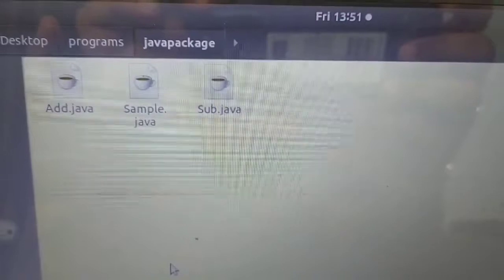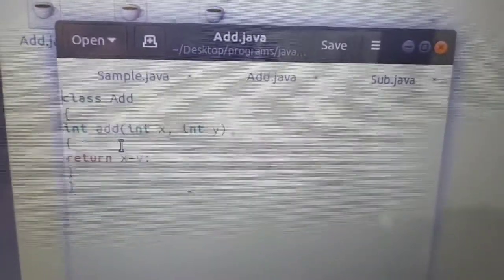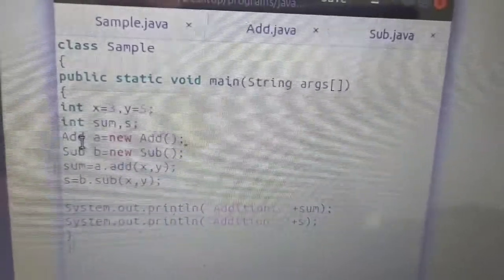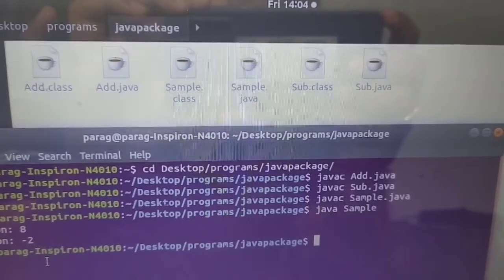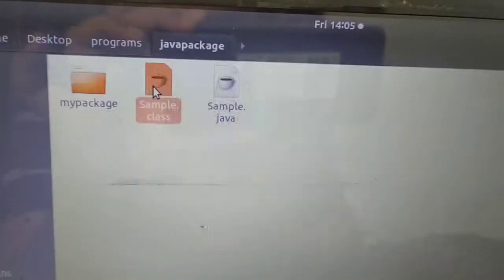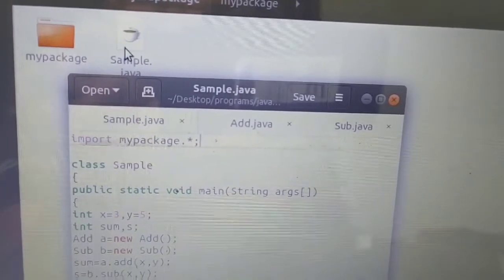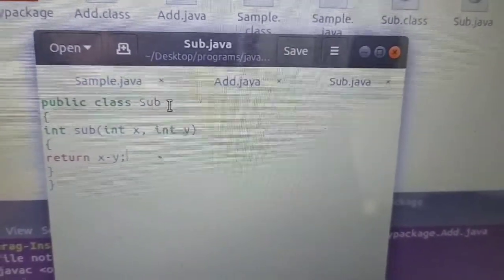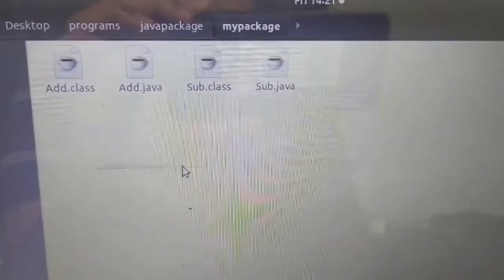Java Packages Tutorial | Java Packages Explained | Know About Java Packages